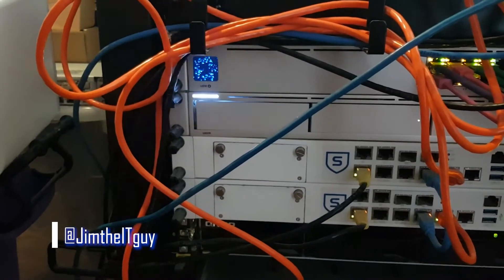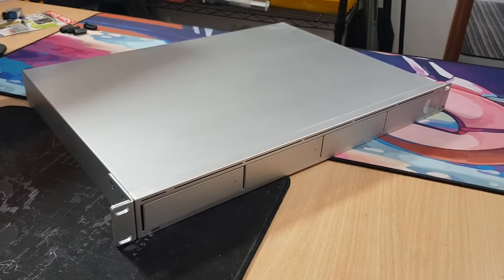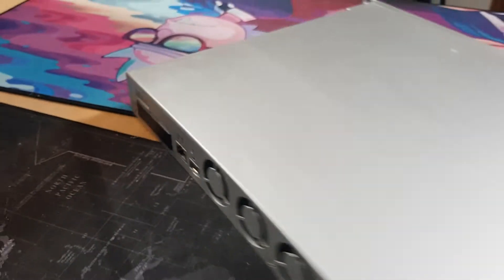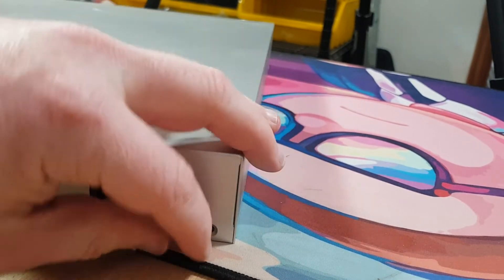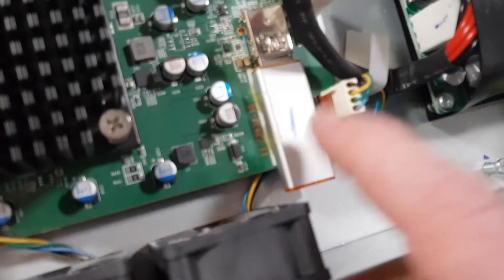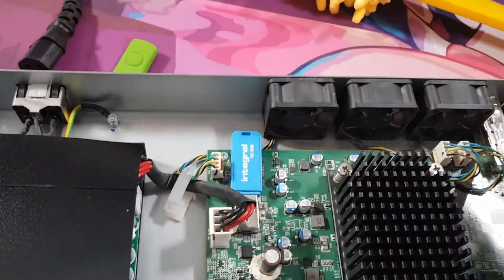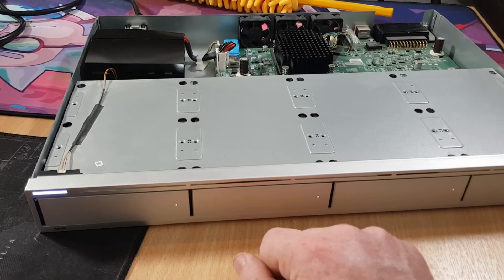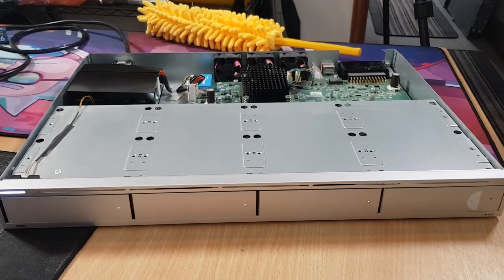Unifi Protect UNVR - Flashing light of Death Fix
My Unifi Protect UNVR Failed, being an early model it has the USB pen inside to run the system and it died, so time to replace it with a new USB pen and get it back up and running

Before anyone comments on the Hard disks - this is my own unit that gets poke, messed with, nuked and rebuilt alot, when we supply them they are full of WD Purples but you can use any SATA disk in these should you want